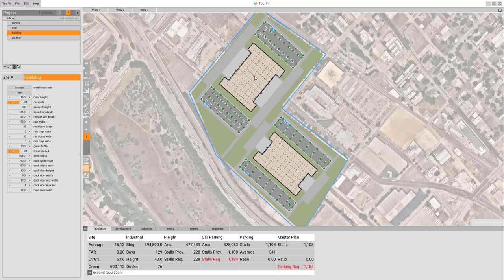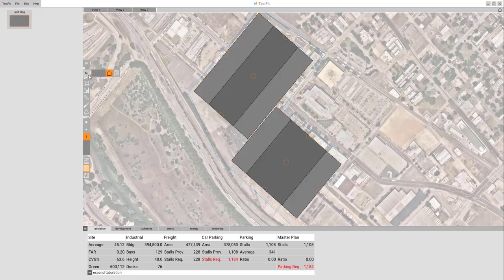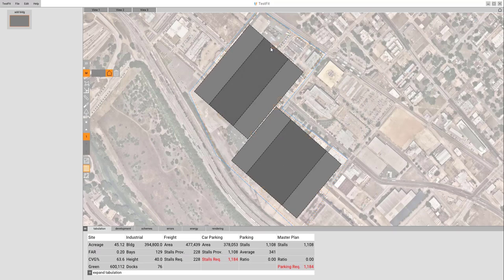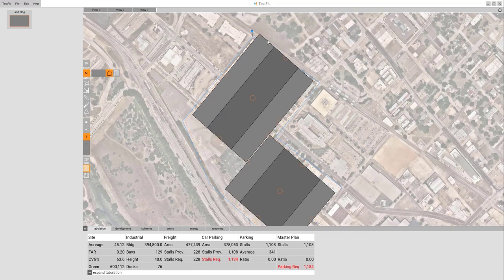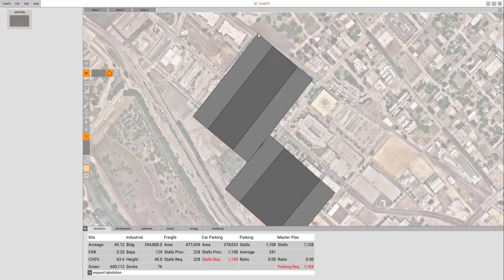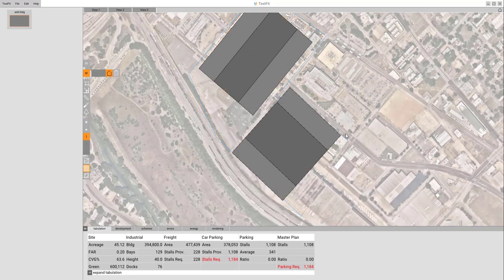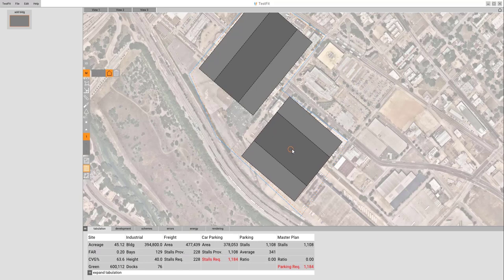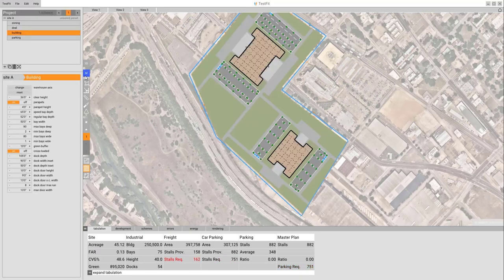TestFit How-to: Industrial Manual Mode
Get started with manual mode in industrial; to change your buildings' location, rotation and more.